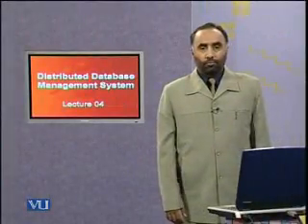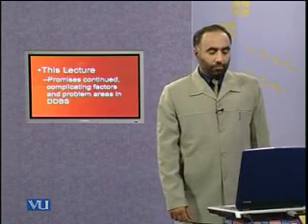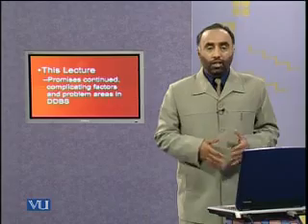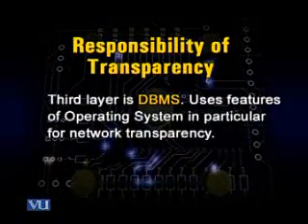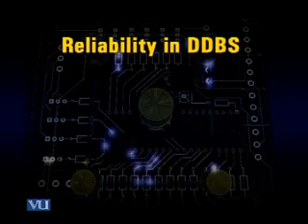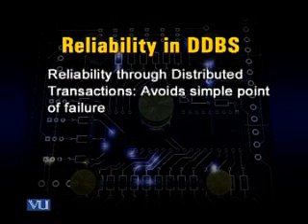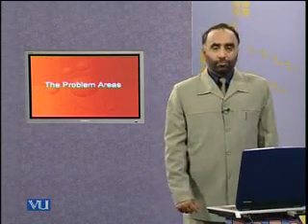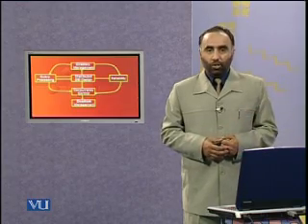CS612_Lecture04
CS612 Distributed Database Management System